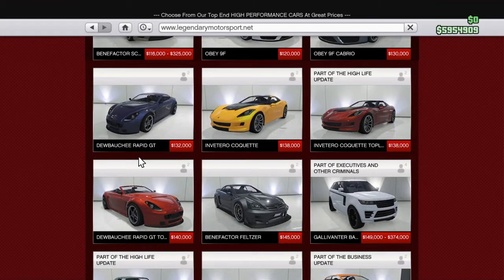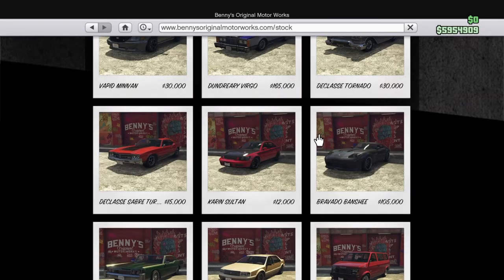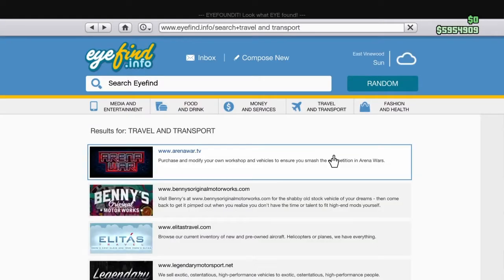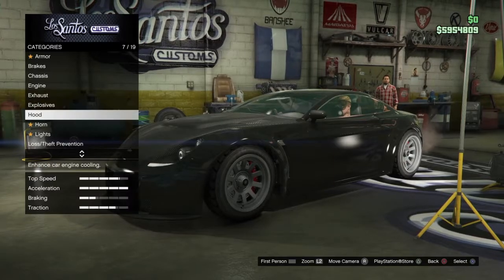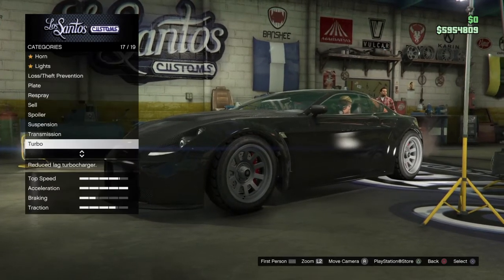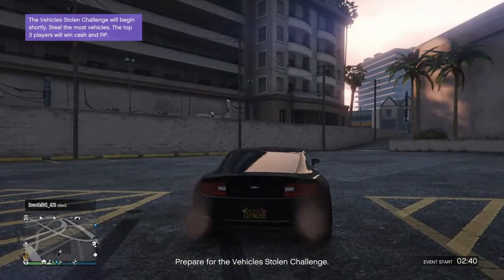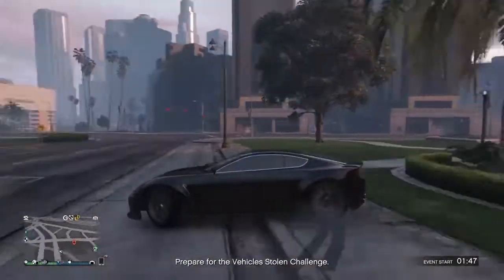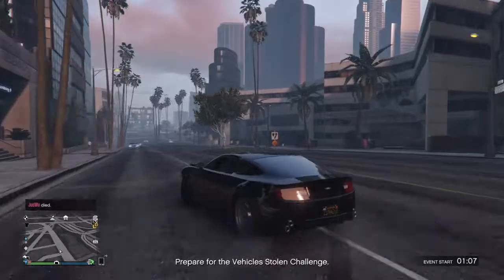How to drift, best drift cars and how to customize them | GTA Online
Music used in this video: Diamond Eyes - Everything